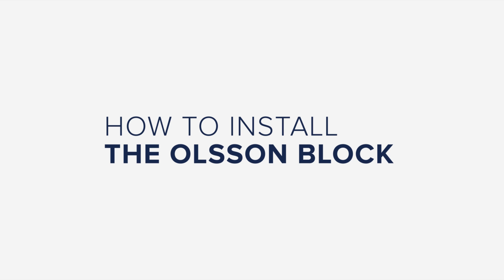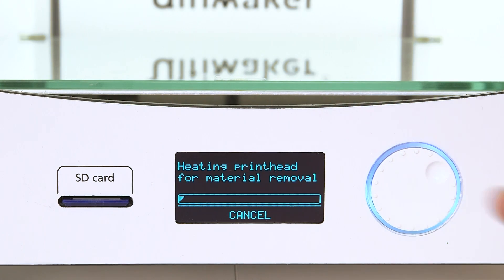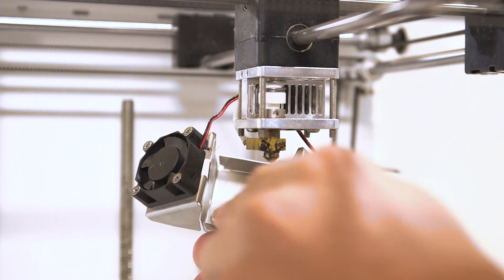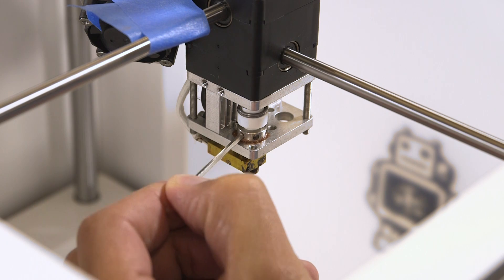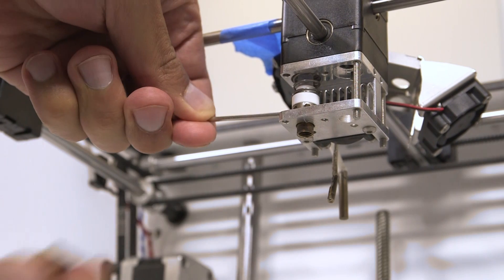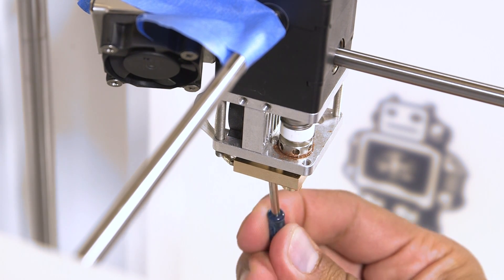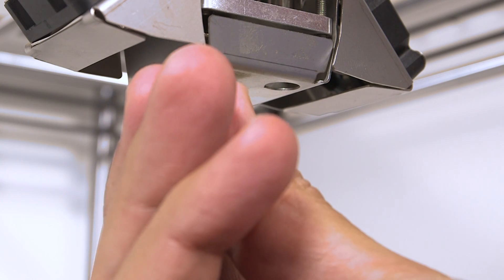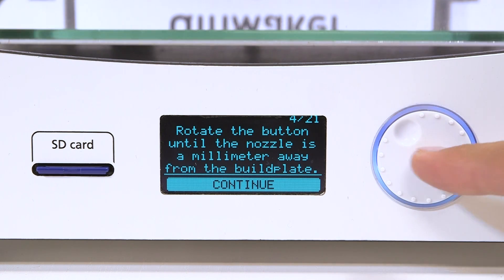How to install the Olsson Block - Ultimaker: 3D Printing Guide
This guide shows you how to install the Olsson Block, an add-on for your Ultimaker printer that makes it simple to replace nozzles. Switch nozzles to create smaller and more detailed prints using the 0.25mm nozzle, or faster prints using the 0.8mm nozzle.

If you own a torque wrench to use with the socket, please set it to between 1 and 1.5Nm. Take care not to set the force higher than 2Nm, as the nozzle could possibly break off inside the block.

Take care to follow the included printing instructions, especially concerning the 100% infill, or the wrench may fail during use. Be careful not to over-use the 3D printed wrench, as it is not intended as a permanent replacement for a torque wrench.

3D printing is often called additive manufacturing as well. It’s a rapid prototyping technology which uses plastic filaments that are extruded under high temperatures. Layer by layer it 3D prints the physical object. Professionals and makers all around the world use Ultimaker 3D printers for rapid prototyping, engineering, product design, 3D printed art, jewelry, and in fashion, medicine and education. With several aftermarket or 3D printed add-ons you can even turn an Ultimaker into a food 3D printer.